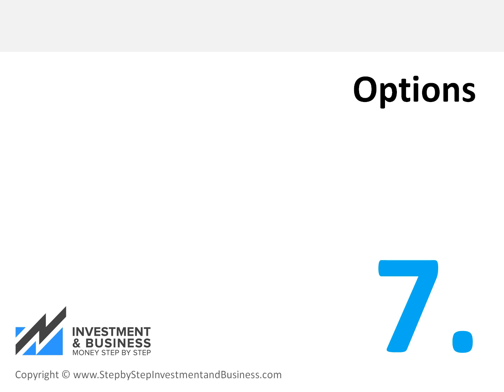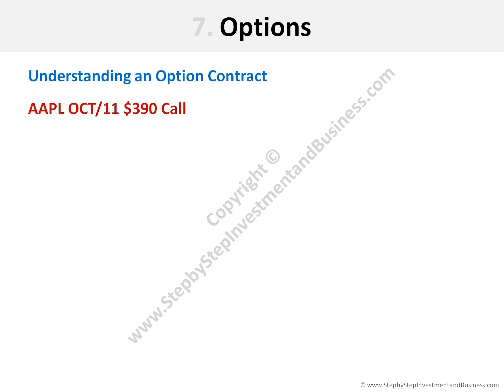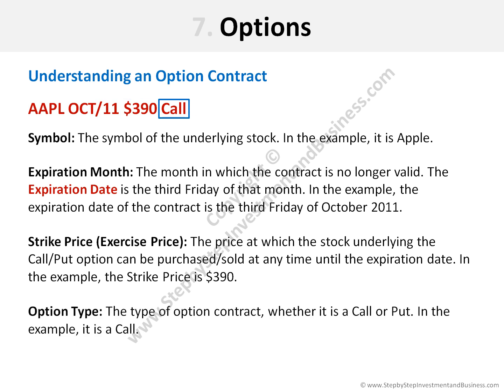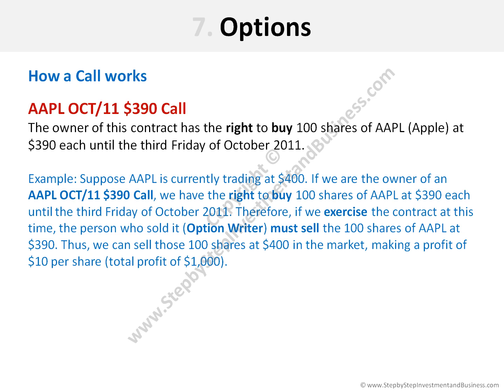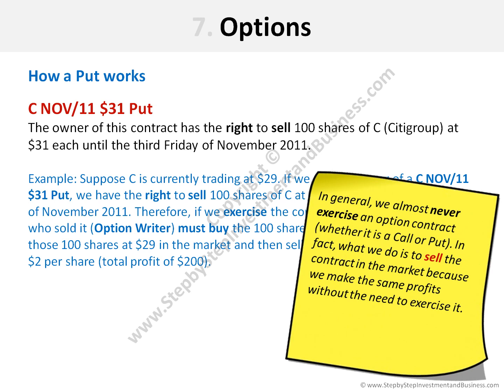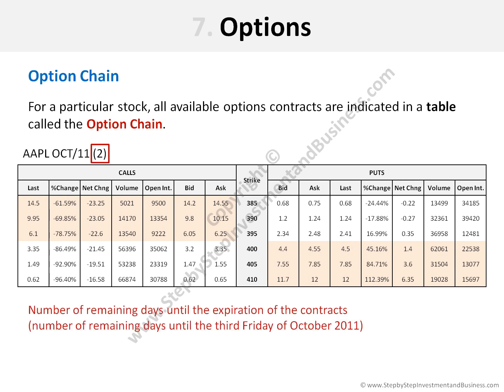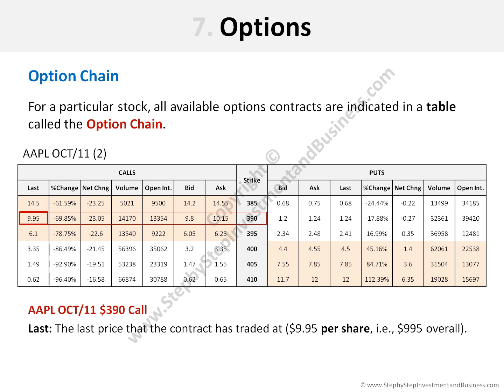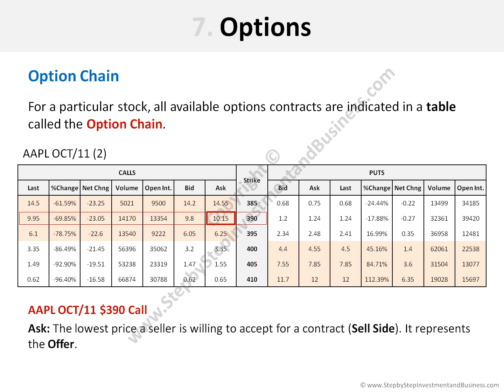Stock Trading Course for Beginners 100% FREE | Chapter 07: Options (Part 1)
▶ Chapter 07: Options (Part 1)
In this chapter we will analyze one of the most important financial instruments: the Options.

▶ Sections:
00:28 Call and Put options
03:09 Understanding an option contract: Strike Price
04:27 How Call and Put options work
07:21 Price of the contracts
08:32 Option Chain